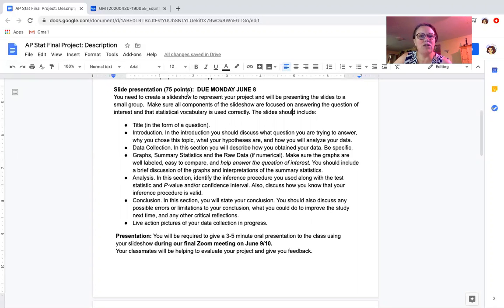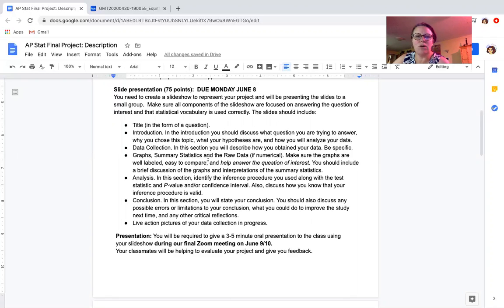AP Stat Project update